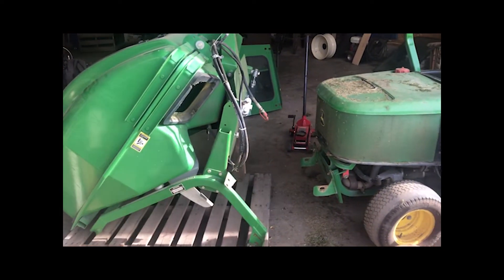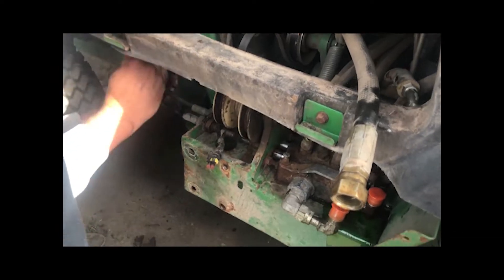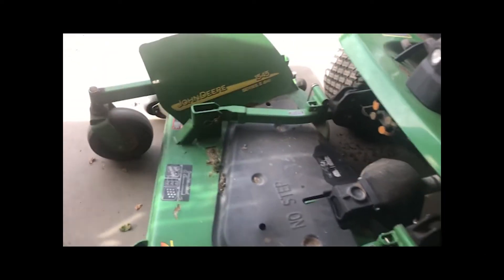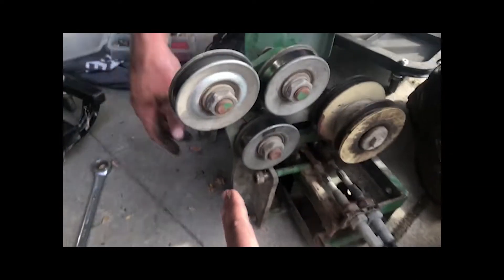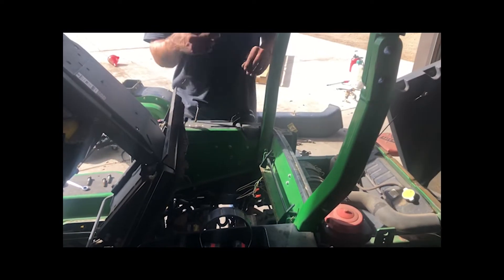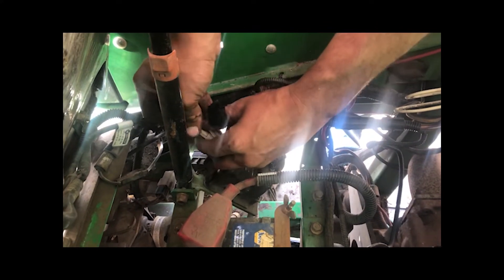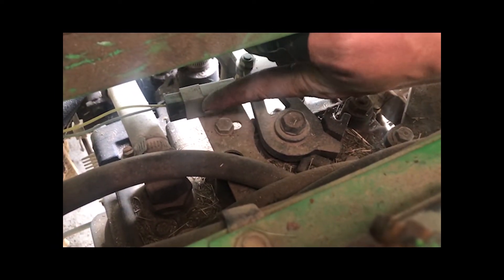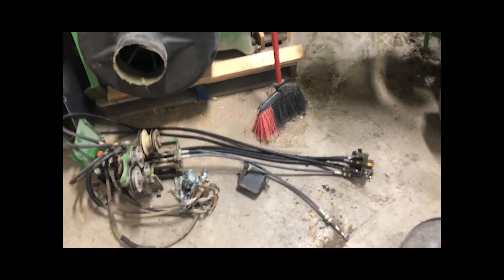Removal of a MCS 600 John Deere Collection System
For Sale $2,900 US
Everything you need will be included to run the collection system.
Southwest Minnesota
Came off a 1545 but will work on a 1420, 1435, 1445, 1565, and possibly others